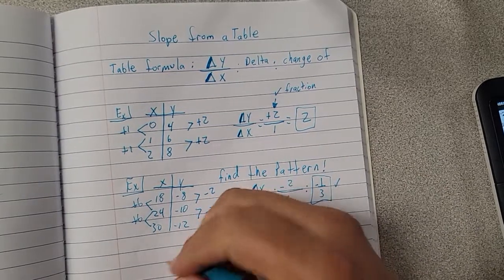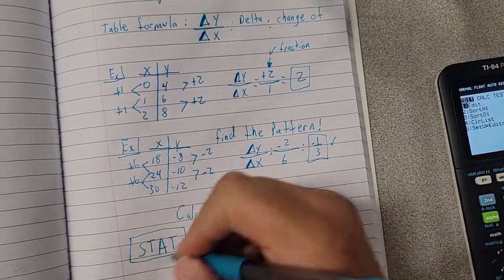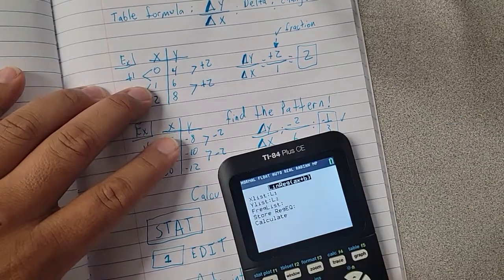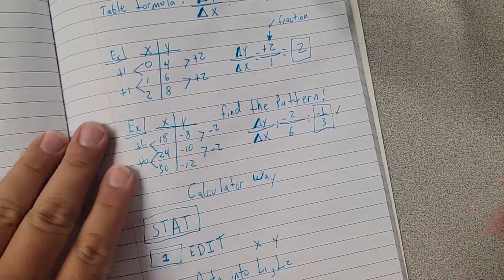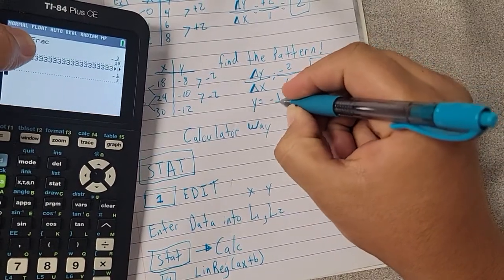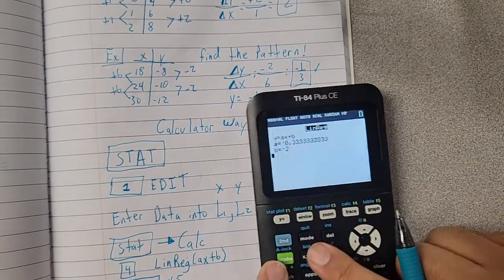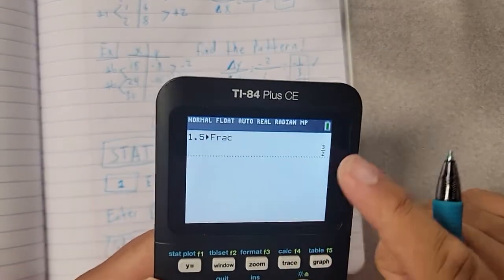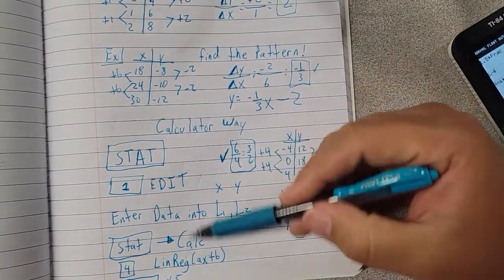Mr S Algebra 1 class Find slope from a table (09/28/22)